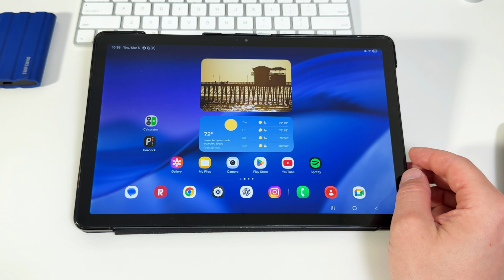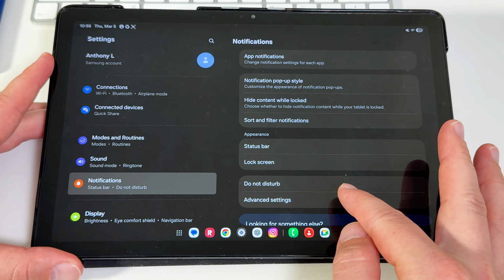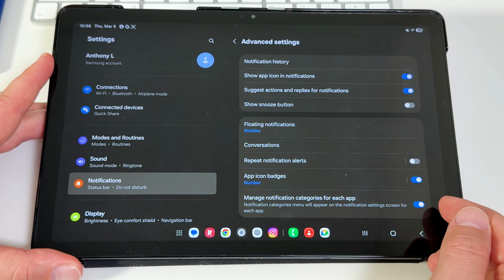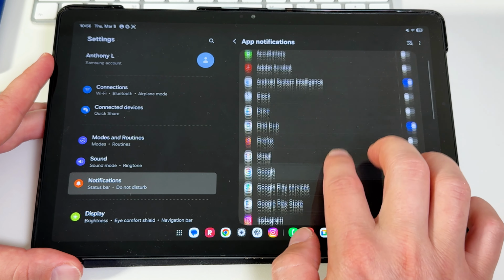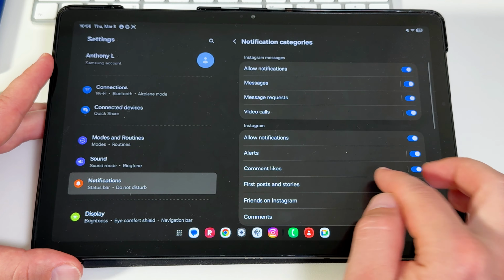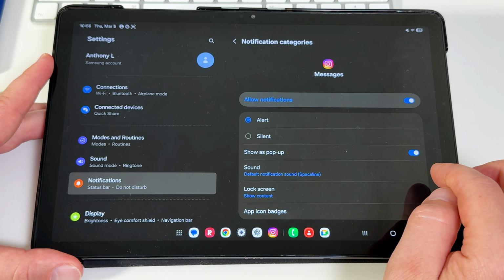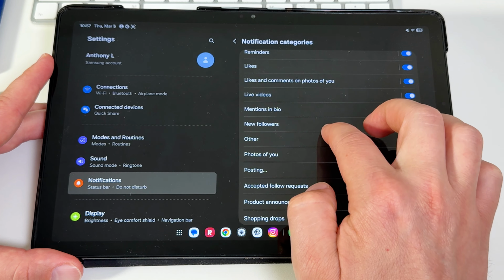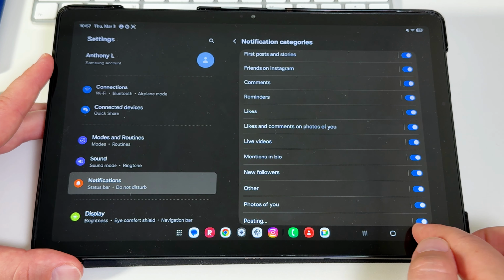How to Change Notification Sounds for Individual Apps on Android Tablets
Want different notification sounds for different apps on your Android tablet? In this quick tutorial, I’ll show you how to change the notification sound for individual apps so you can easily tell which app is alerting you.

We’ll go through the steps in the tablet’s settings to open the app’s notification options, choose a specific notification category, and assign a custom sound. This works on many Android tablets including Samsung Galaxy Tab models and other Android devices.

This is useful if you want different sounds for messaging apps, email, social media, or any other app on your tablet.